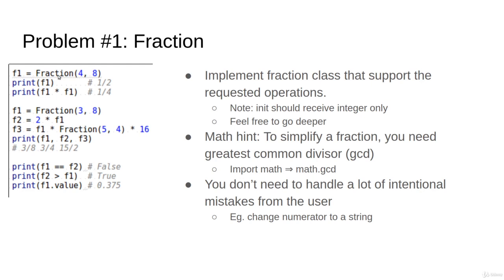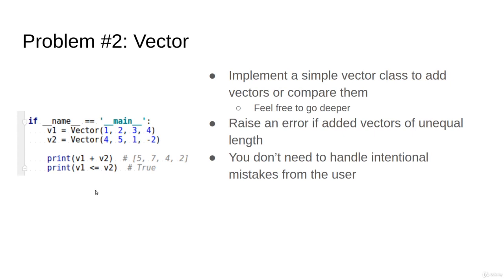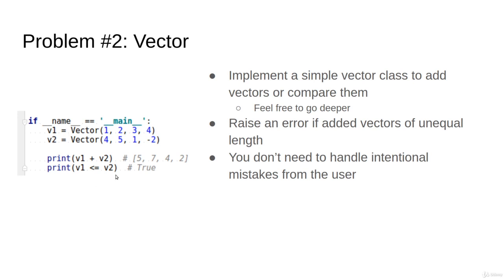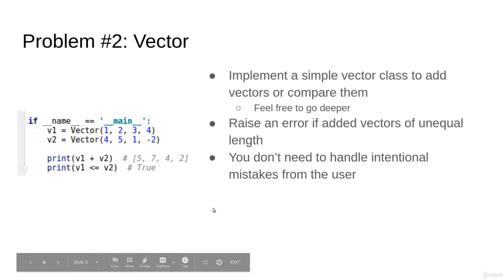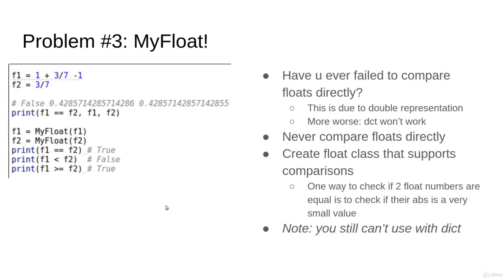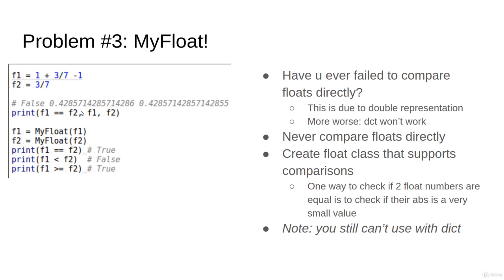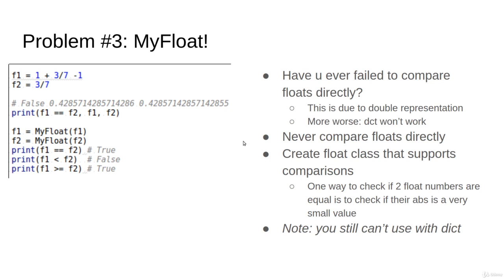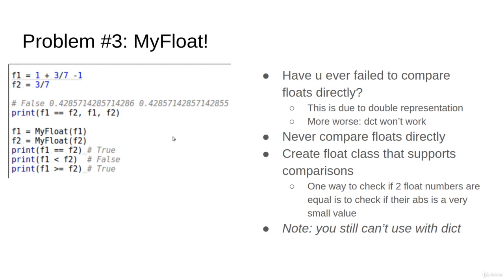Special Methods Homework 1 3 Medium Challenges [Mastering 4 critical SKILLS using Python]